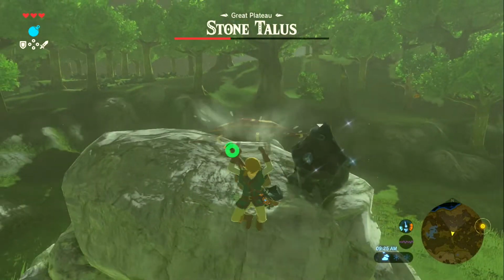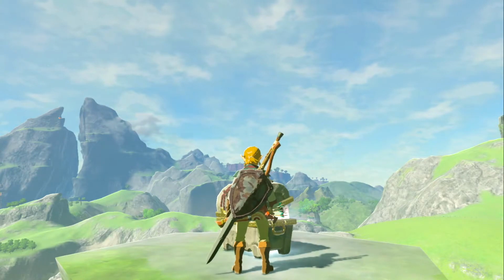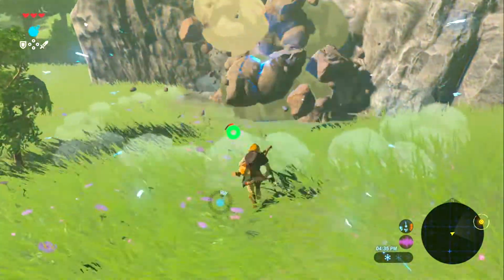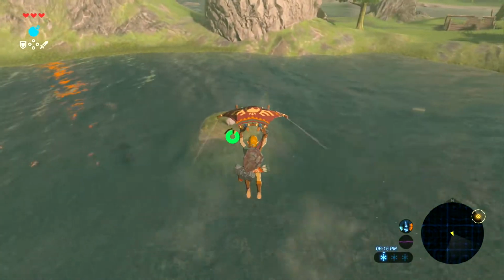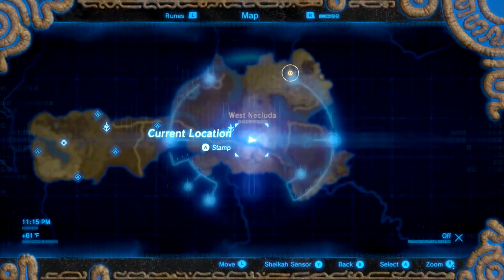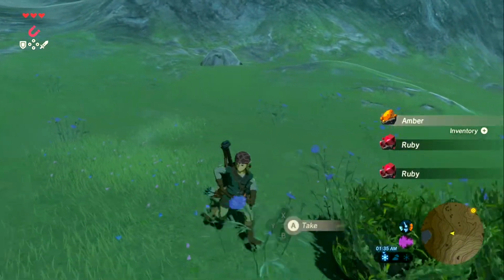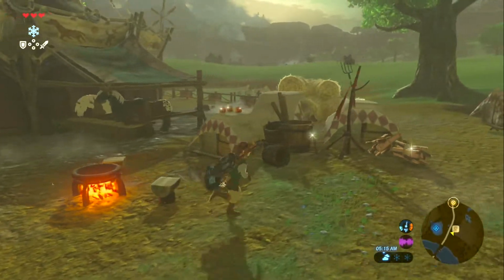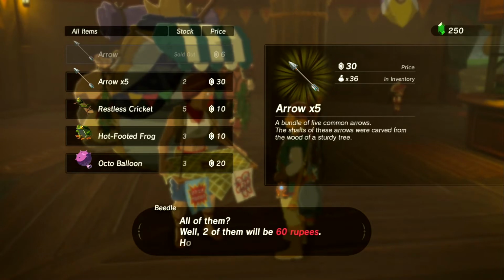Zelda - Getting Buff in the Wild part 2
In part 2, we begin to bankroll some serious rupees, start opening the map, and snag the ever-useful Climber's Bandana.

Video was captured using my new AVerMedia Live Gamer Portable 2 in standalone mode with both the device and my Switch set to full RBG (as opposed to limited).